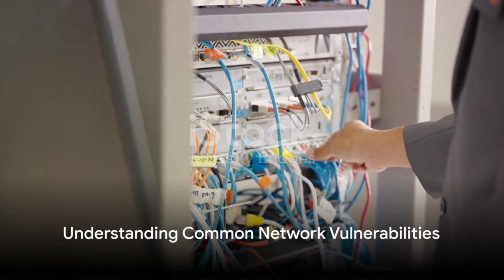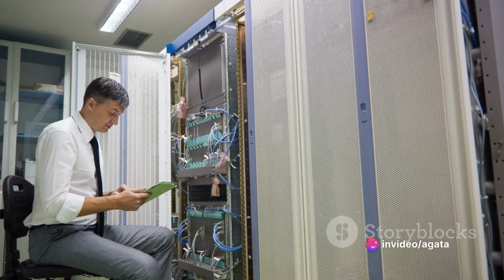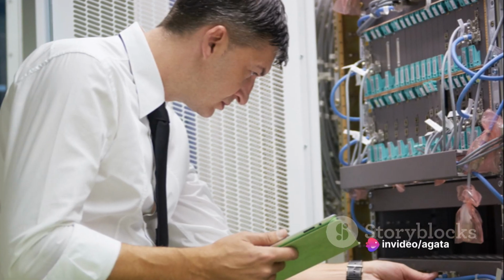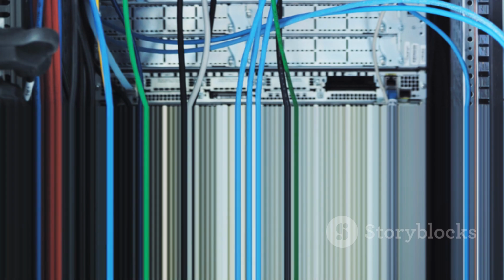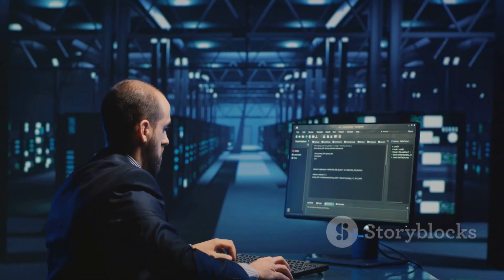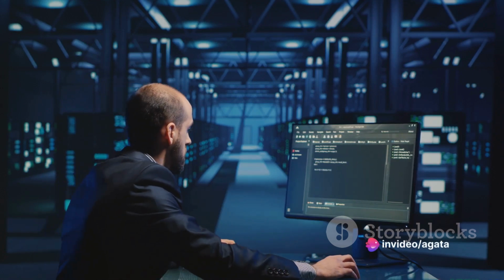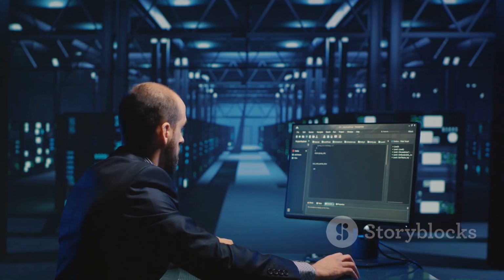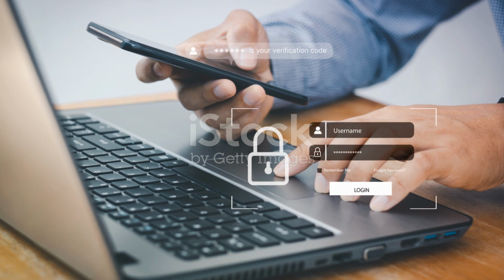Network Administration Unmasking Common Vulnerabilities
Join us in this insightful video as we delve into the world of network administration and uncover the most common vulnerabilities that can jeopardize your network security. From weak passwords to outdated software, we'll discuss practical tips and strategies to effectively mitigate these risks and safeguard your system. Don't miss out on this must-watch video filled with valuable insights that every network administrator should know.

OUTLINE:

00:00:00 Intriguing Question about Network Vulnerabilities
00:00:31 Introduction to Network Vulnerabilities
00:01:30 Common Network Vulnerabilities - Part 1
00:03:30 Common Network Vulnerabilities - Part 2
00:05:26 Recap and Conclusion